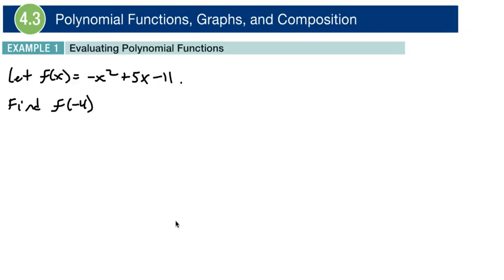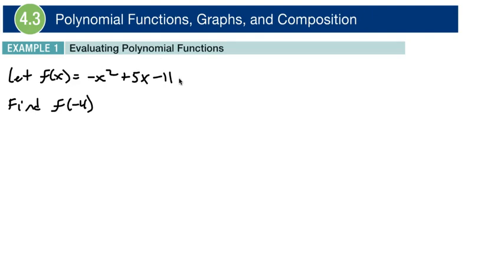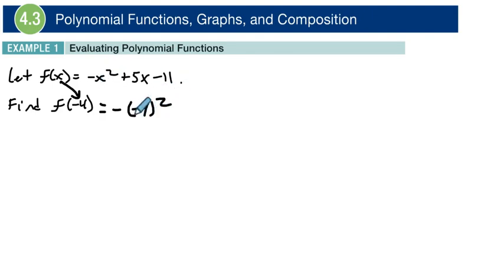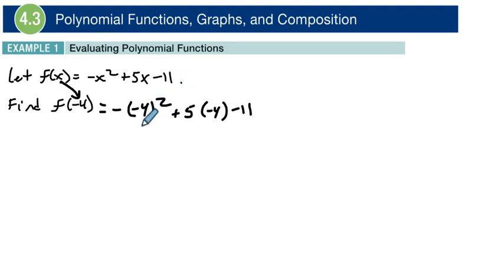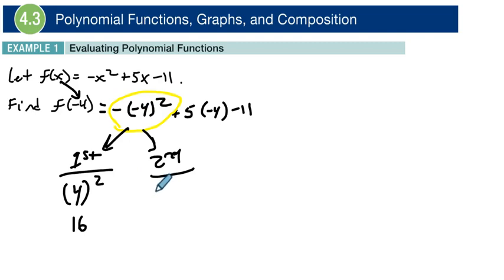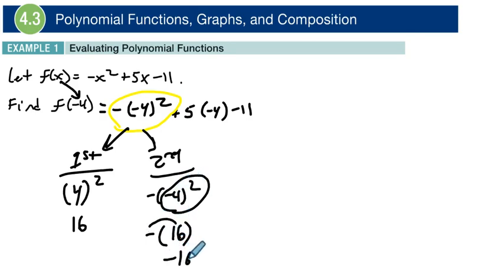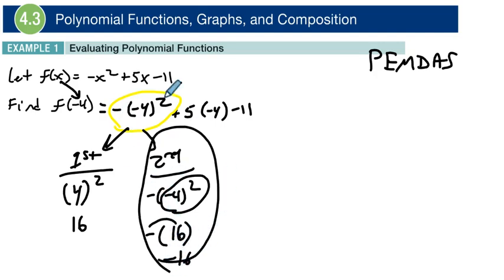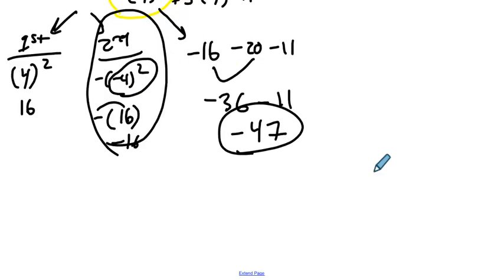4.3 Example 1 Evaluating Polynomial Functions